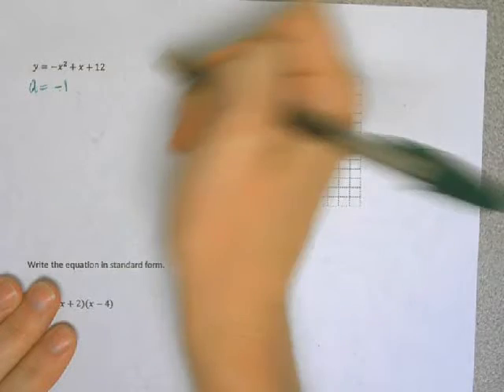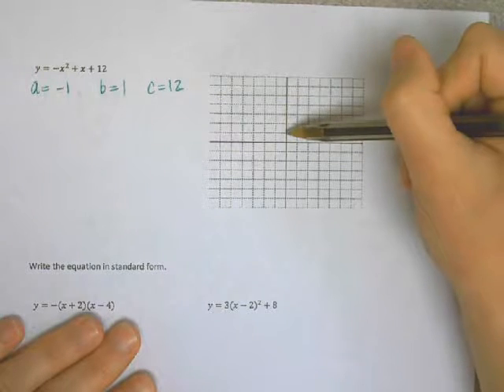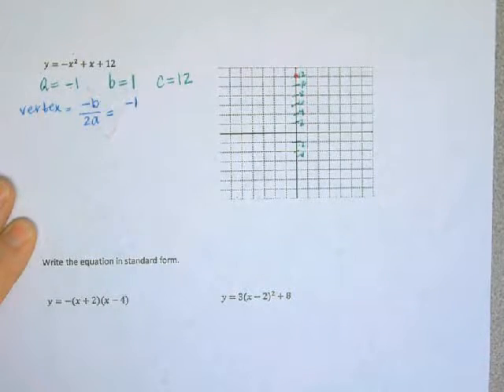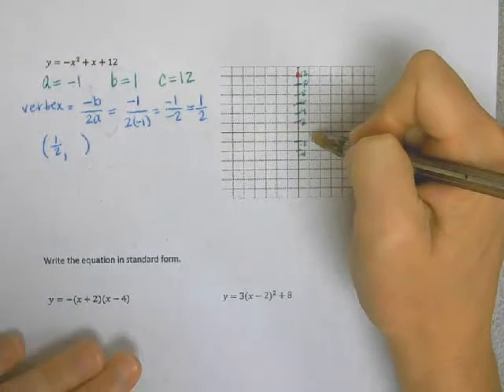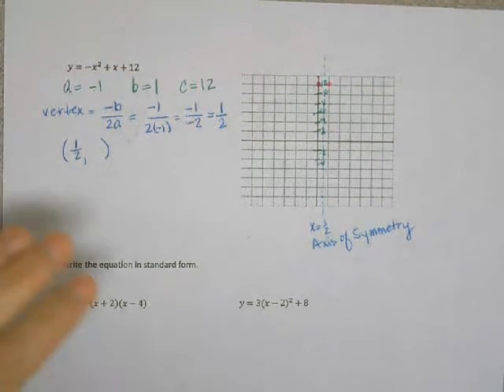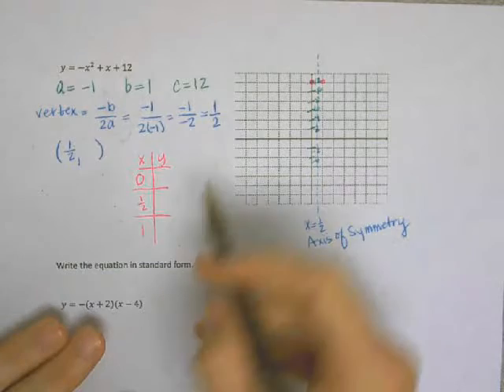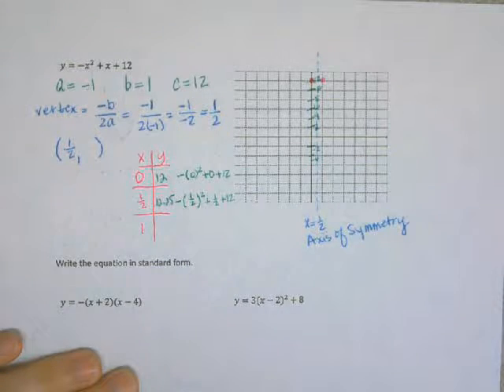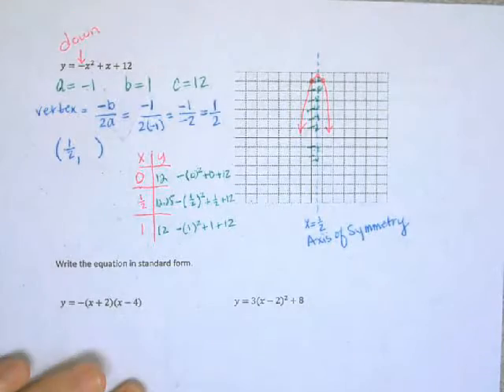Alg 2 5 2 Graphing Quadratic Functions Video 2